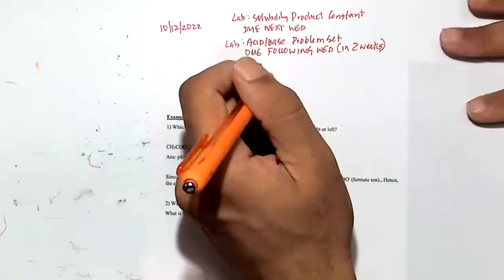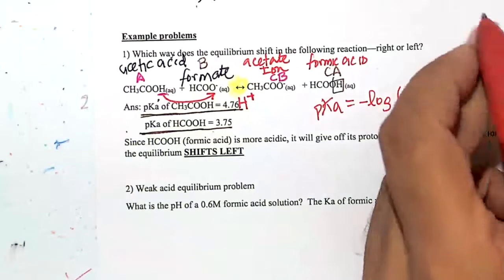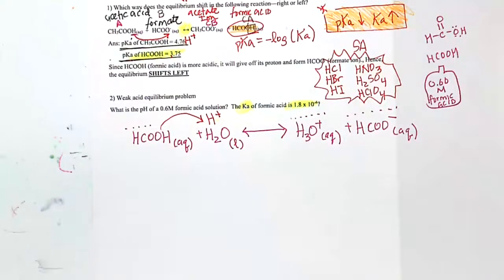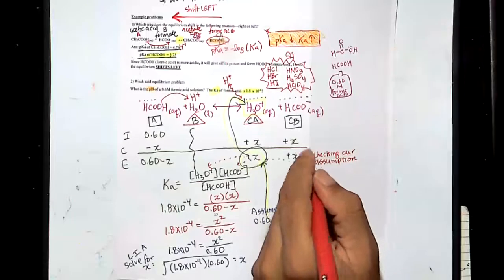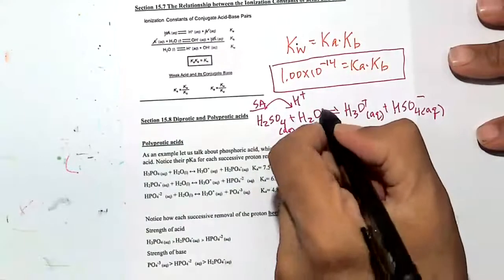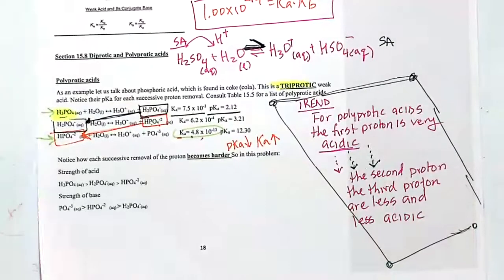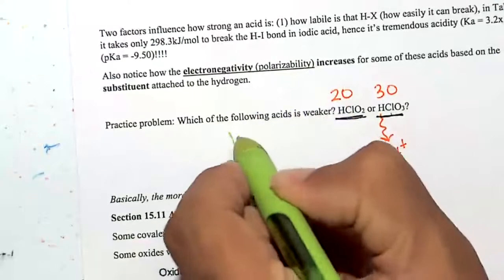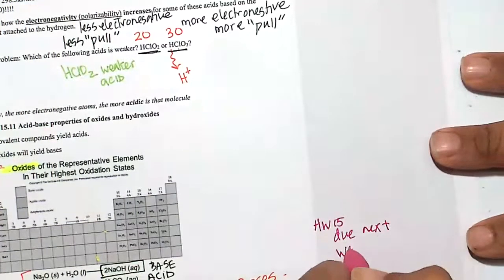ICE table for a weak acid and strength of acids